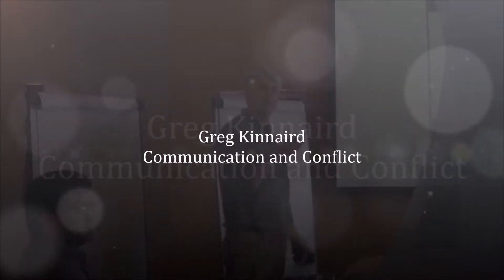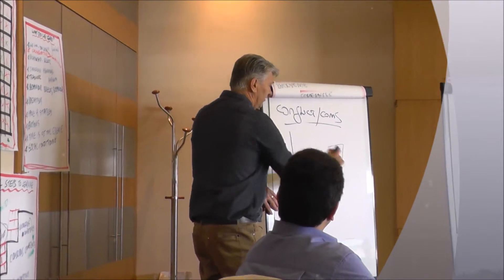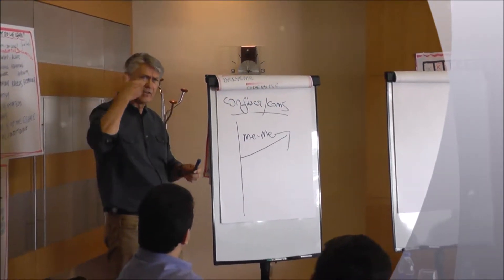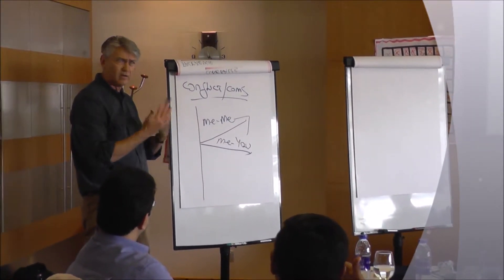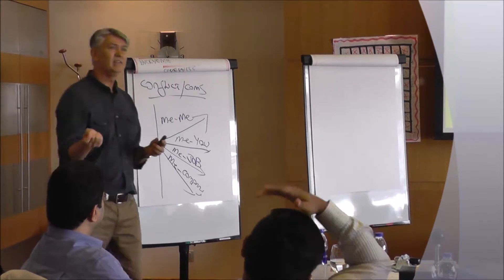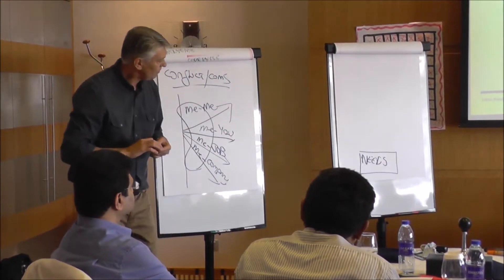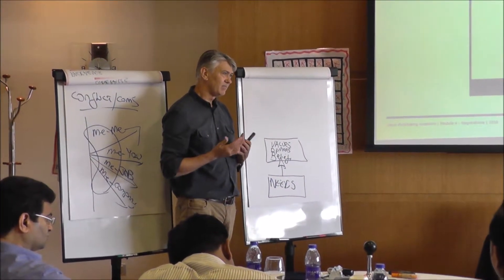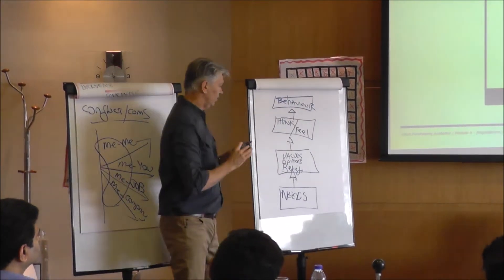Highlight Reel - Video Montage (High Res)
Watch Greg Kinnaird as he conducted a series of short training modules with focus on conflict and communications, behaviours and needs.

You will gain insights into key factors of motivation, fears, communication barriers and breaking negotiation deadlocks.

Greg typically conducts training and development programs in various locations throughout Australia, South East Asia, South Africa and the United Arab Emirates.

These programs focused on developing high potential leaders from various industry groups such as Banking and Finance, Mining and Resources, Information Technology and Communications, Health and Allied Services.

Make a COMMENT and/or LIKE this post.